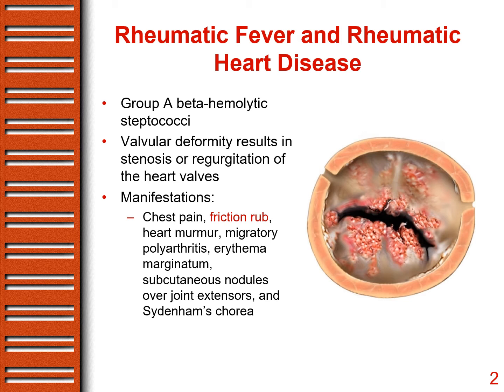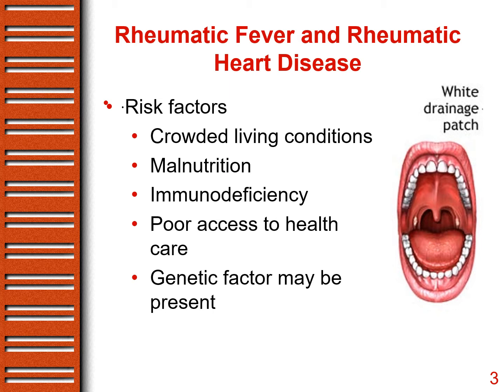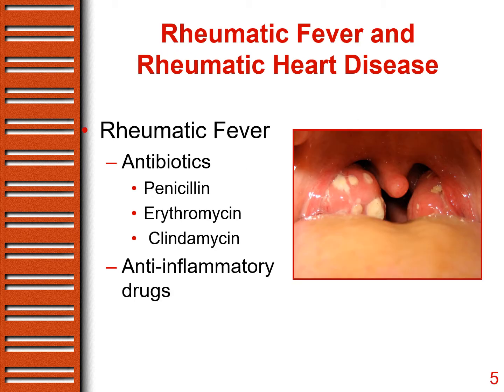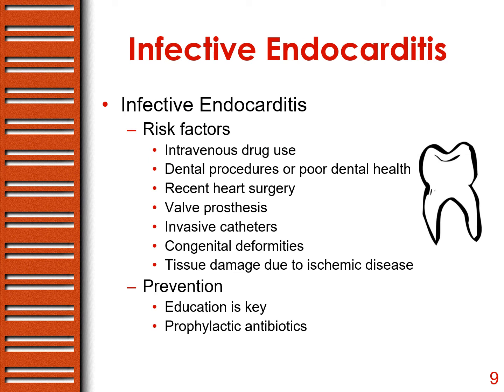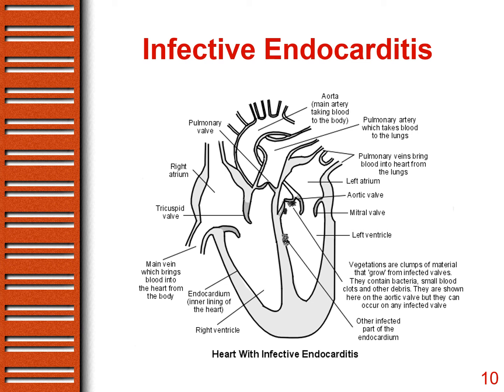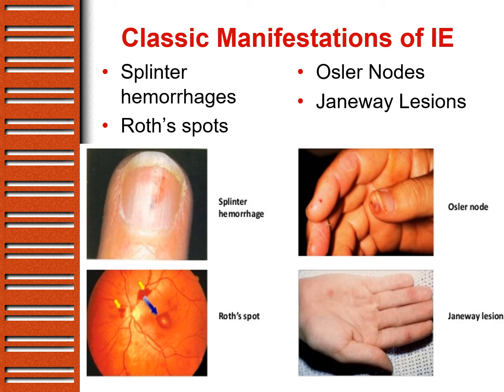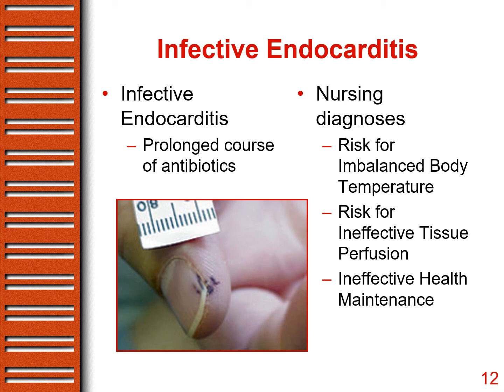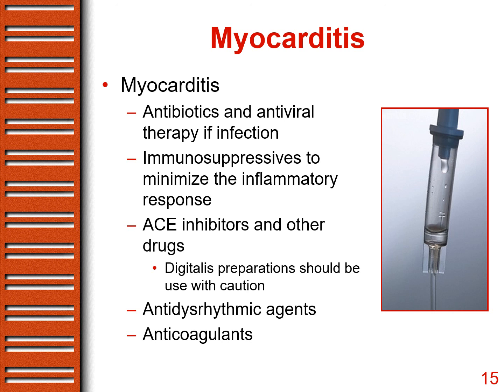HEART VALVES AND INFLAMMATORY PART 1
Infective Endocarditis